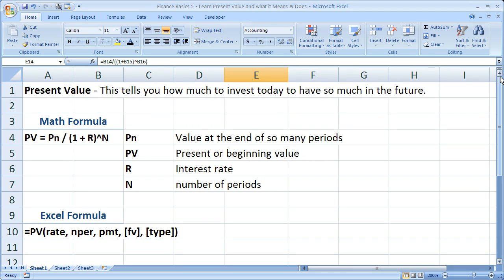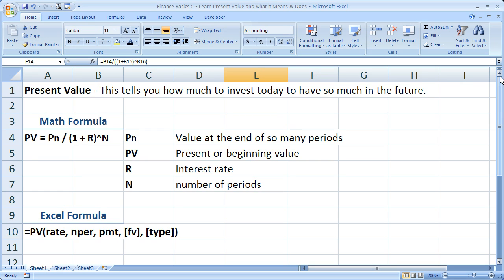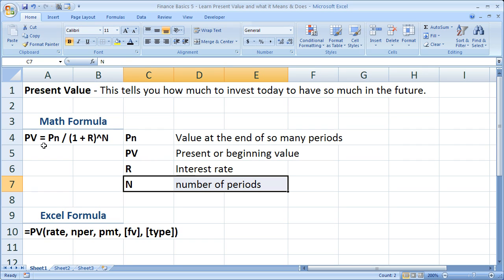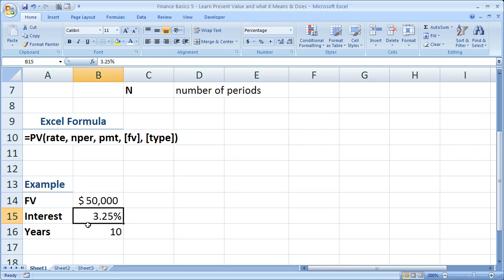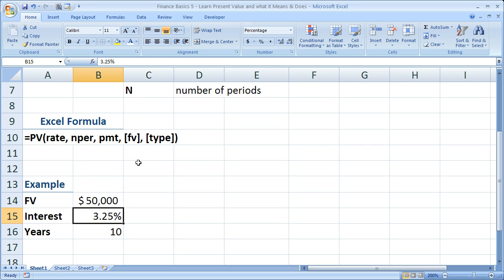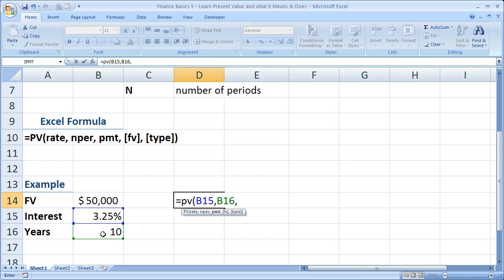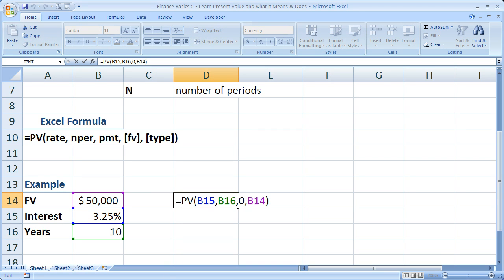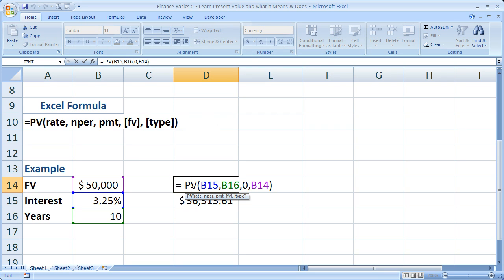Finance Basics 5 - Learn Present Value and what it Means & Does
This Excel Video Tutorial will explain what the Present Value concept means and how you can use it in Excel.  You will learn the standard mathematical formula in order to calculate the present value as well as the Excel PV() function.  This is a great tutorial for all finance majors or for people who simply need to learn and understand what present value is and means.

The present value of anything is simply what the current value or worth of that item is today.  In order to figure this out, you do need to know the annuity payments or future value of the item.